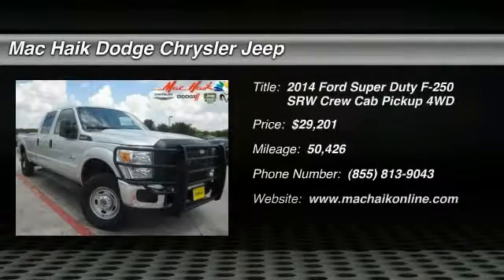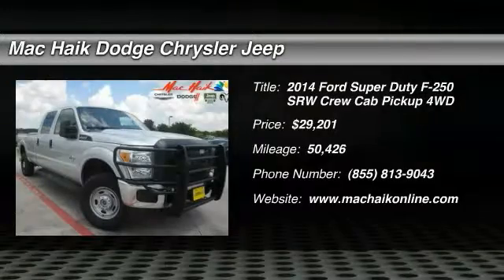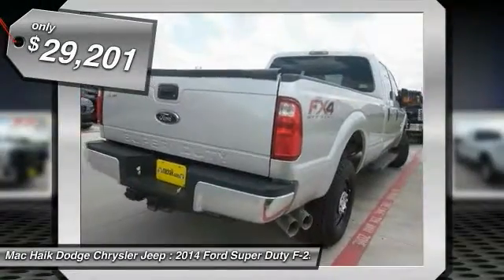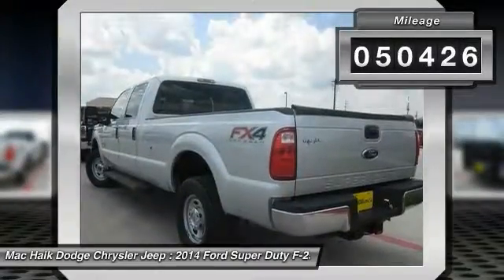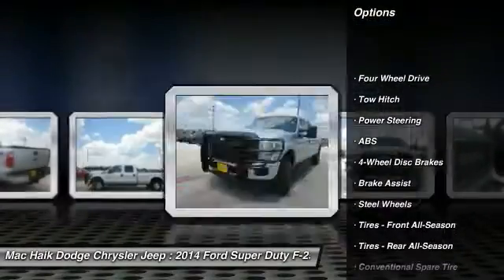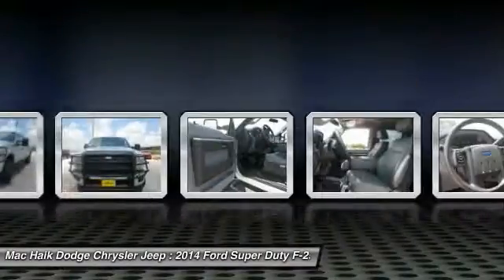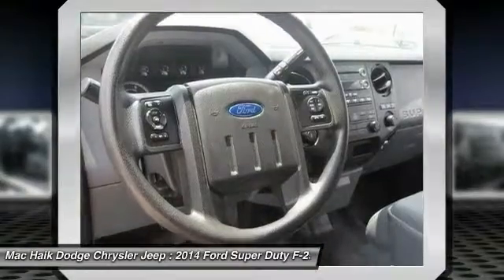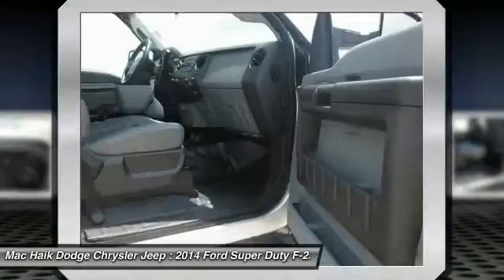2014 Ford Super Duty F-250 SRW Austin BB76678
2014 Ford Super Duty F-250 SRW XL

You'll love this 2014 Ford Super Duty F-250 SRW. This is a crew cab pickup you'll want to take home. With 50426 miles, it features Automatic transmission and an exterior color of SILVER. Call and get in touch with Mac Haik Dodge Chrysler Jeep directly, and be the first to open the crew cab pickup door today!